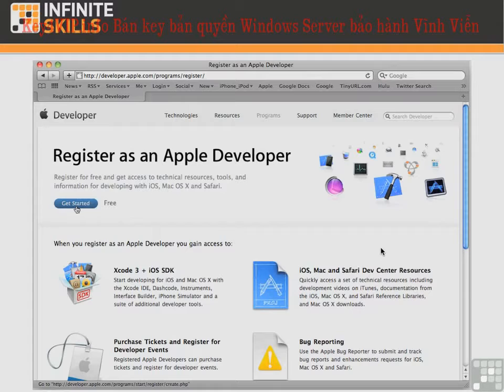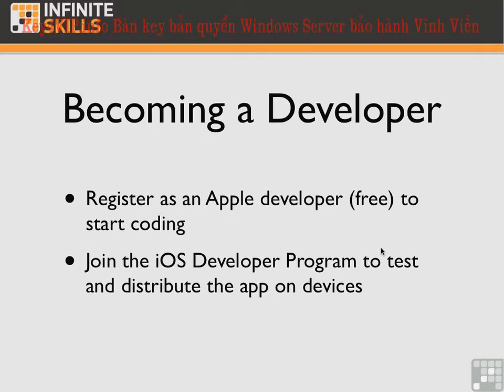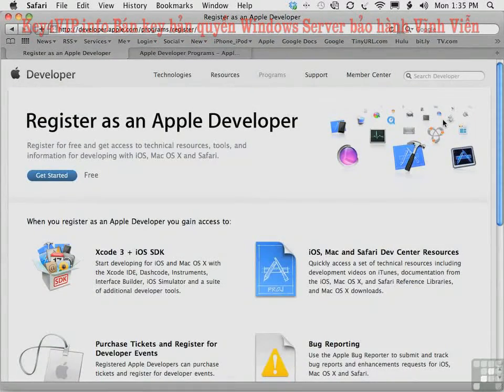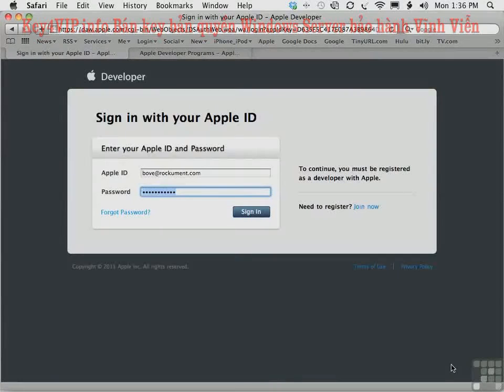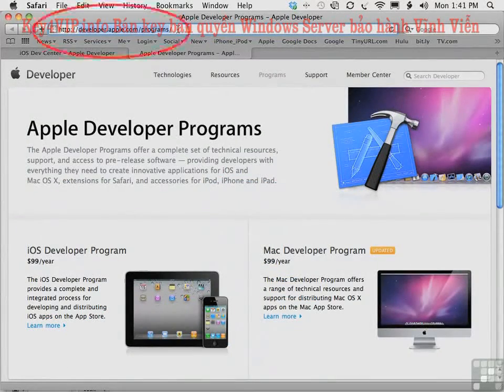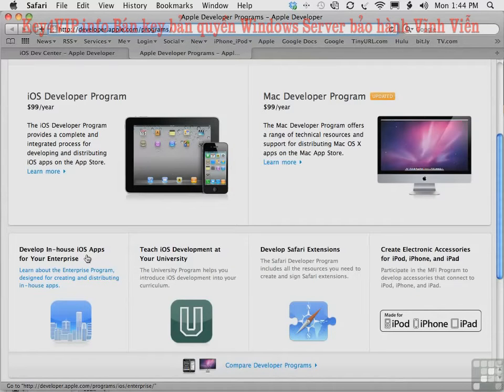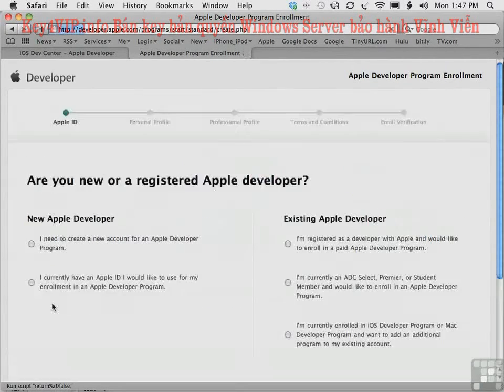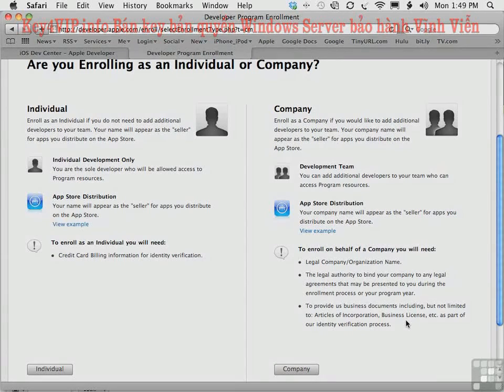0501 Joining The Developer Program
Joining The Developer Program